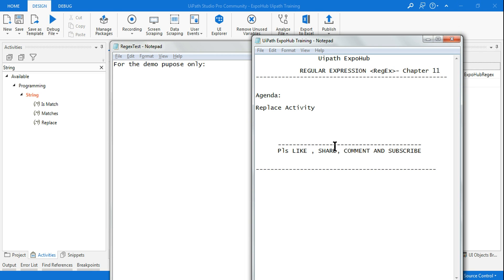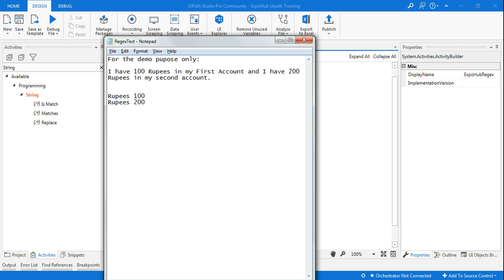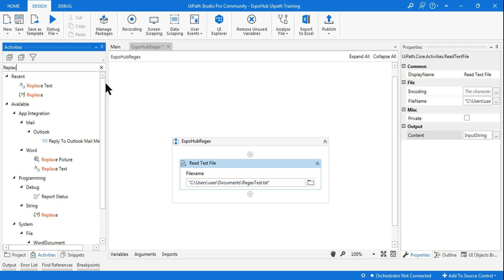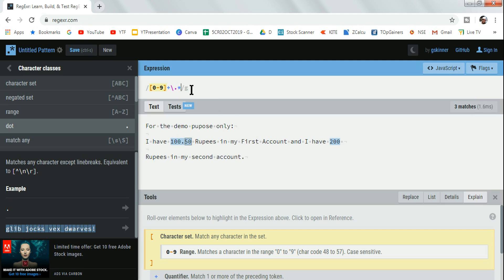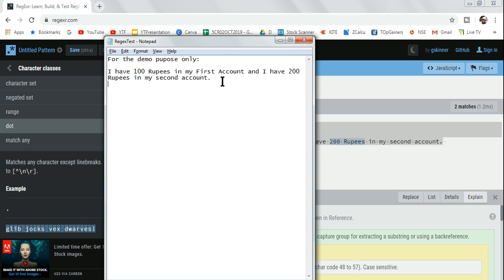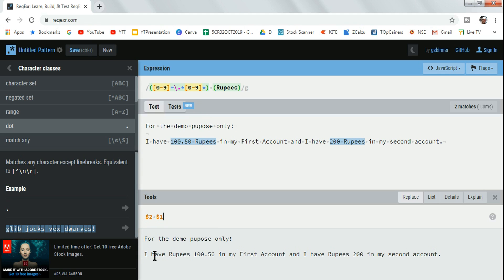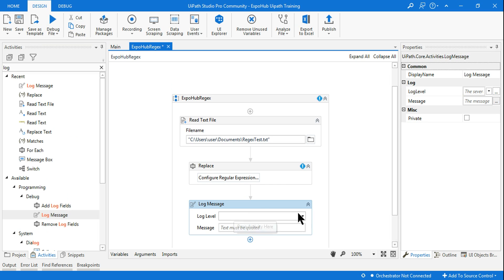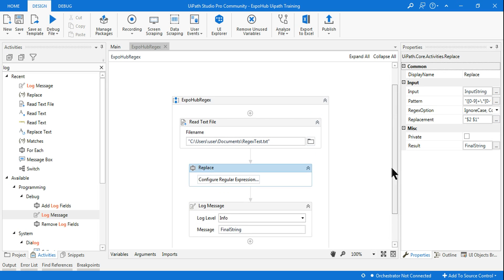Learn How to Replace Words using Regular Expression or RegEx | Uipath ExpoHub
: Learn how to use the replace activity in uipath using regular expression